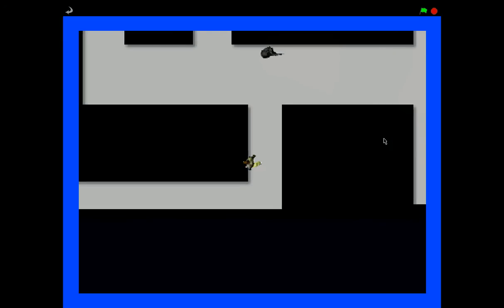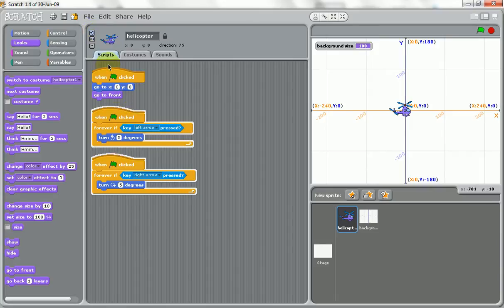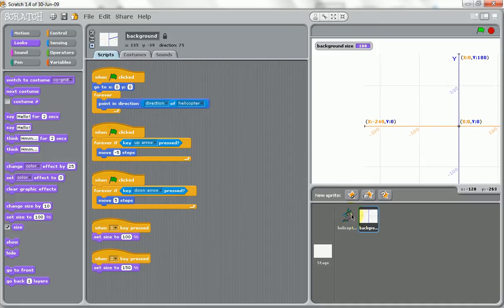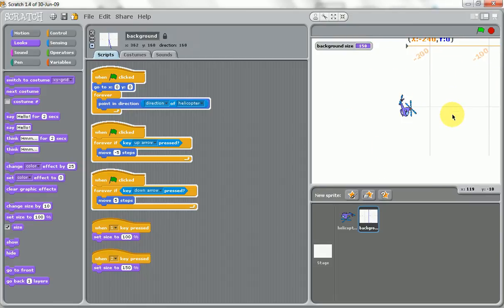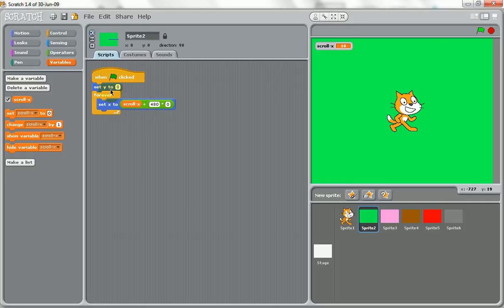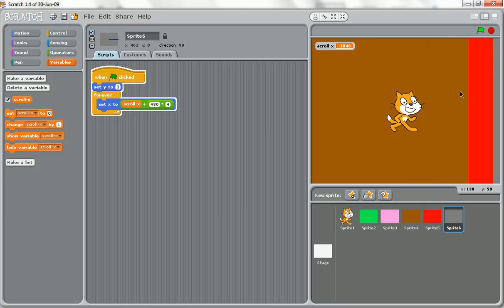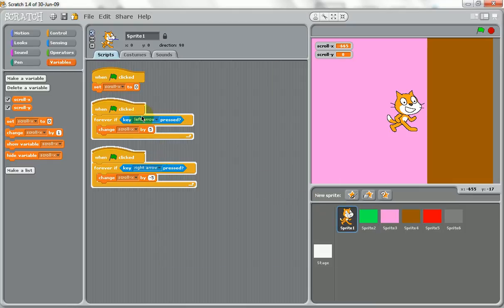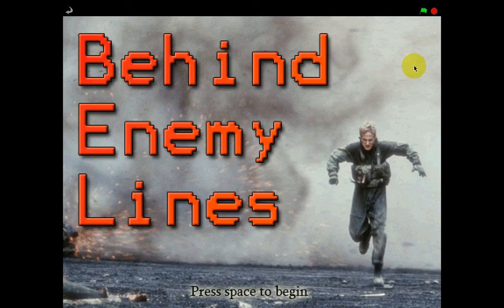Scratch Advanced Scrolling